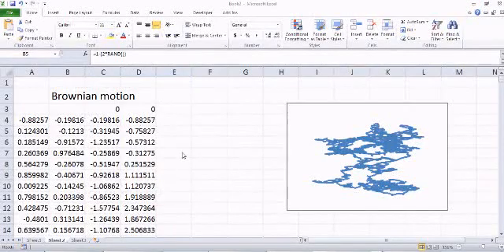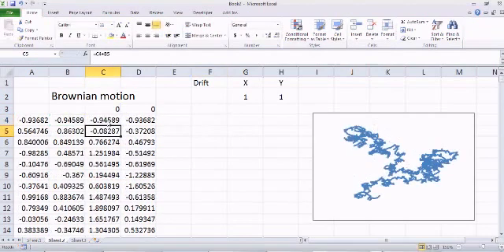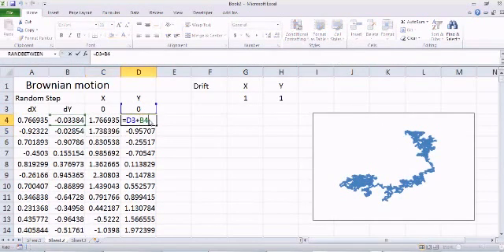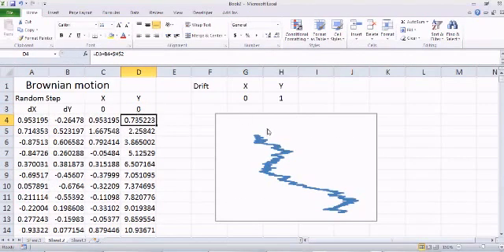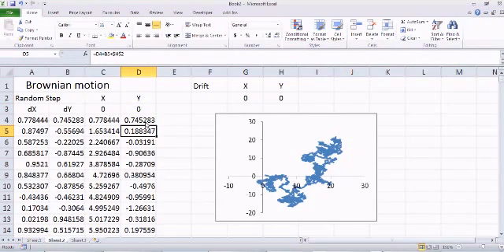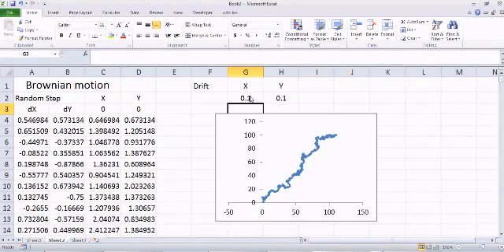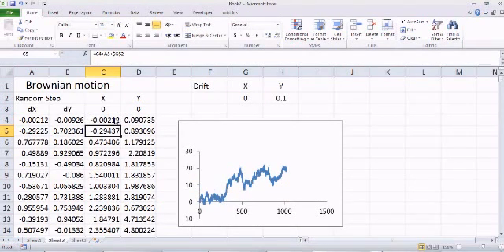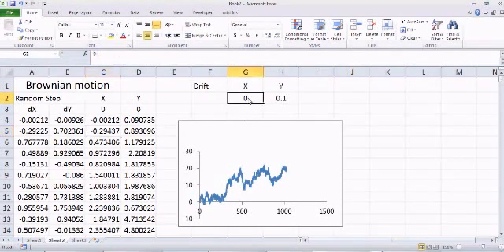Drift in Random Walk- Simulations in Excel (part 2)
Brownian motion or pedesis (from Greek: πήδησις Pɛɖeːsɪs "leaping") is the presumably random moving of particles suspended in a fluid (a liquid or a gas) resulting from their bombardment by the fast-moving atoms or molecules in the gas or liquid. The term "Brownian motion" can also refer to the mathematical model used to describe such random movements, which is often called a particle theory.

Brownian motion is among the simplest of the continuous-time stochastic (or probabilistic) processes, and it is a limit of both simpler and more complicated stochastic processes (see random walk and Donsker's theorem). This universality is closely related to the universality of the normal distribution. In both cases, it is often mathematical convenience rather than the accuracy of the models that motivates their use. This is because Brownian motion, whose time derivative is everywhere infinite, is an idealised approximation to actual random physical processes, which always have a finite time scale.